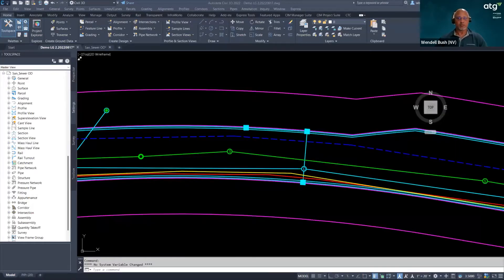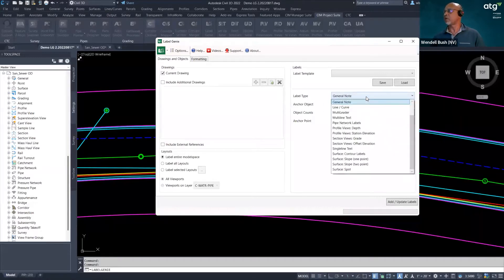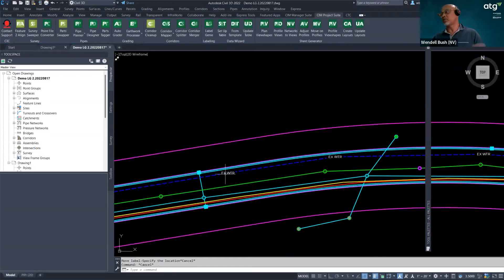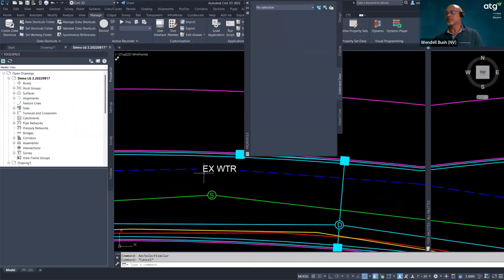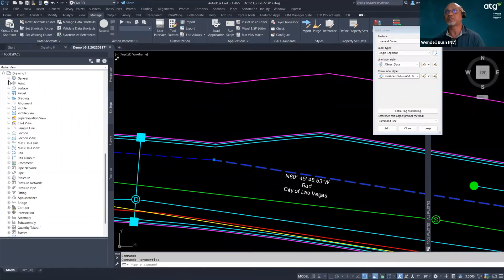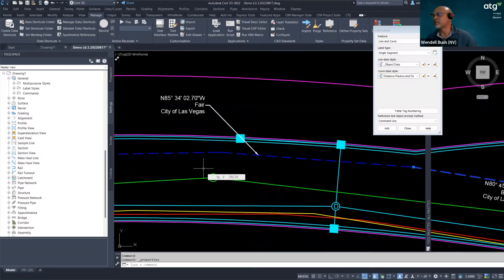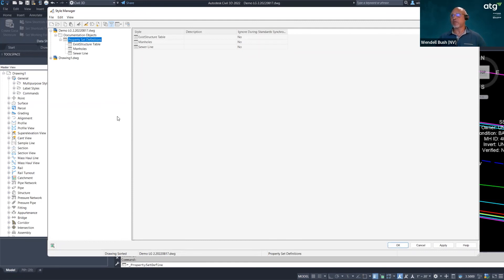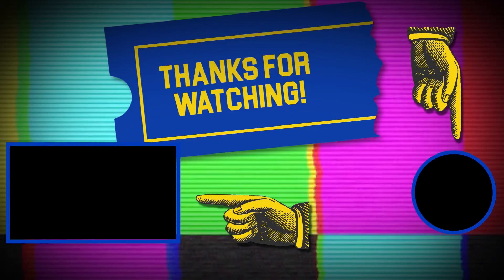Use Property Set Data to Label Any Object in Civil 3D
Learn how to apply property set data within the standard label style setup process to label Civil 3D objects.

Learning Objectives:
• Use property set data for label style setup
• Label objects in Civil 3D